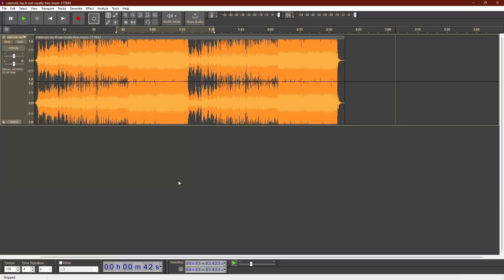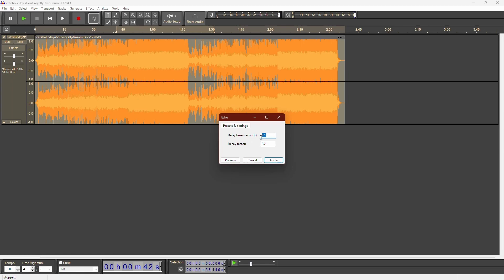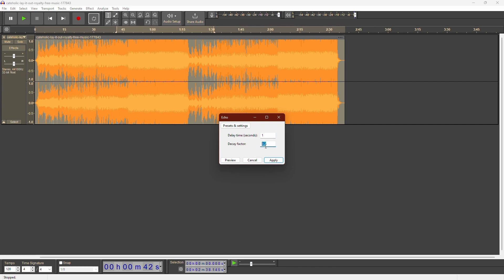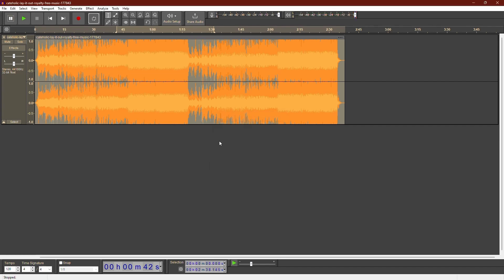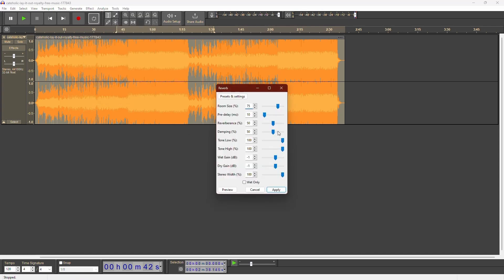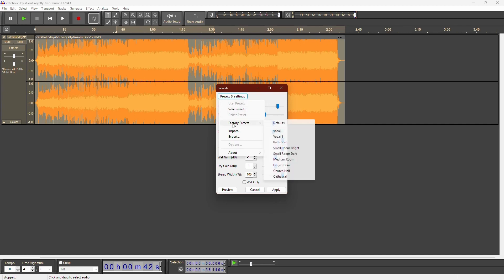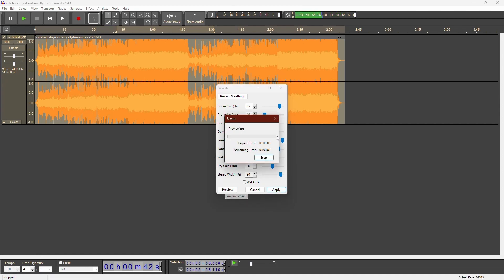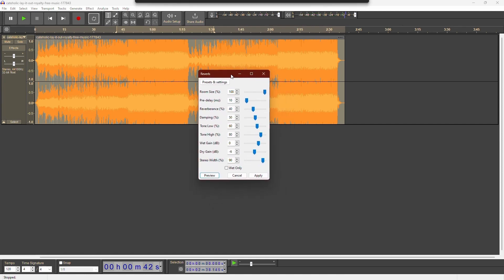How to Use Reverb in Audacity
In this quick tutorial, I show you how to add echo in Audacity.